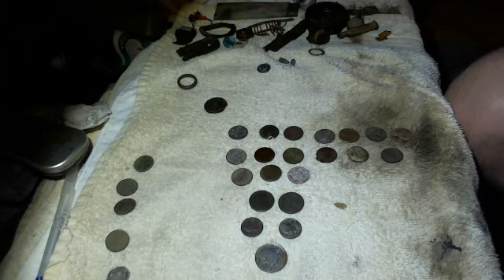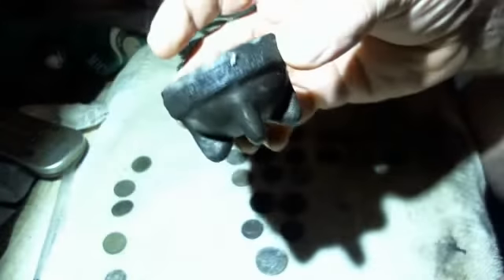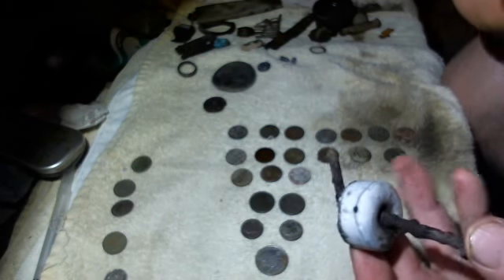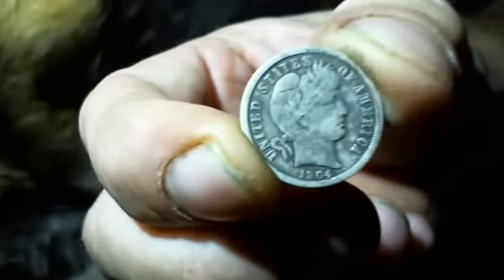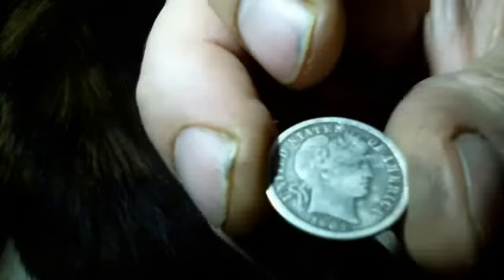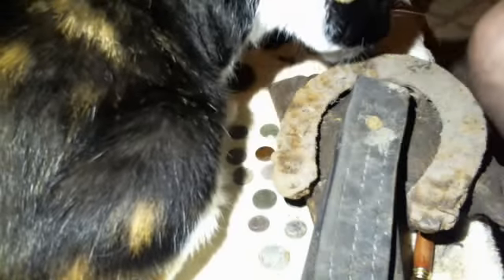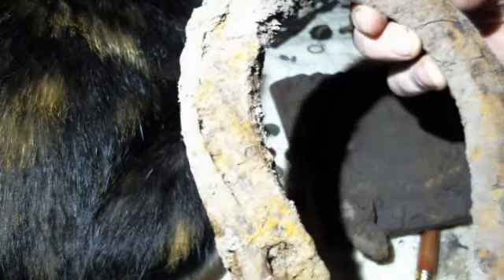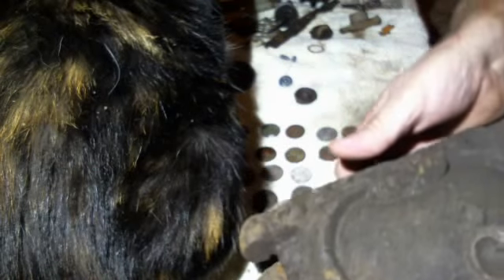Silver coin 41 making 51 silvers fty 1910 wheat, horse shoe, pocket watch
And the letters i forgot to include in Jack and Joshua's prizes lol